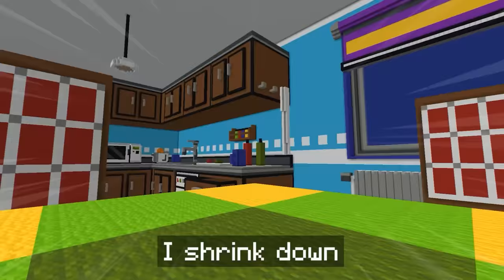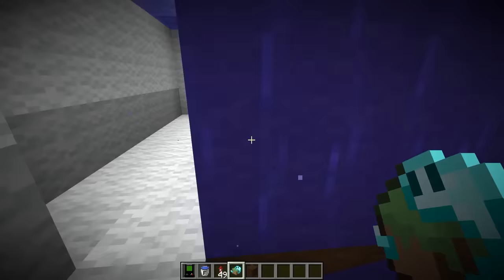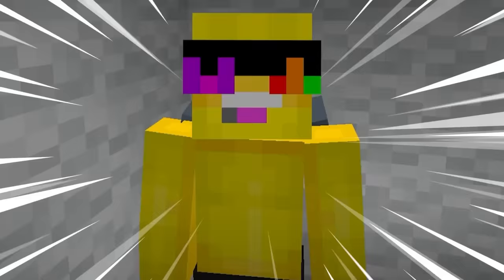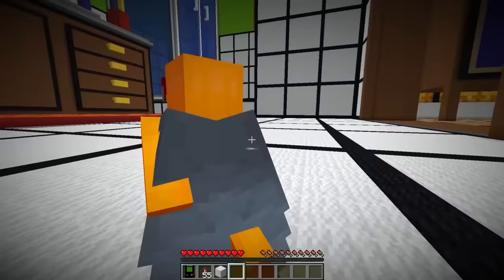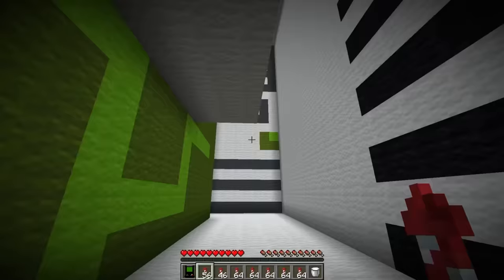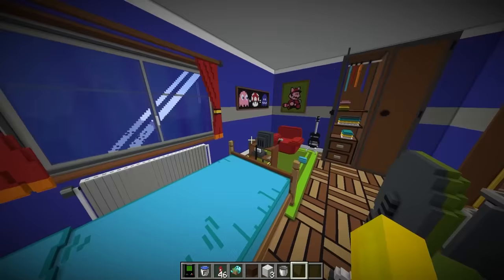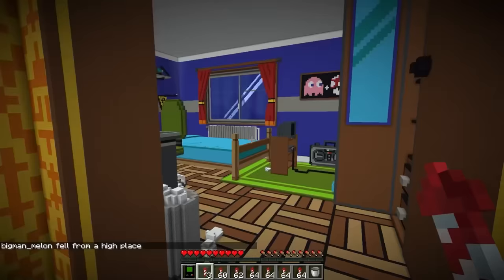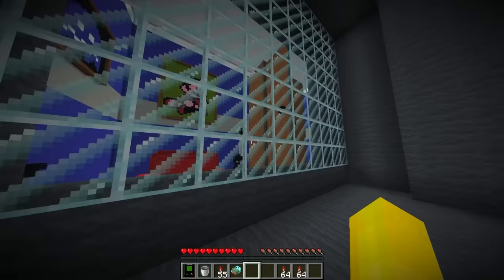GIANT vs TINY Hide and Seek in Minecraft!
GIANT vs TINY Minecraft Hide and Seek!

SUNNY and MELON play GIANT vs TINY HIDE AND SEEK In Minecraft! They use the Personal Shrinking Device in order to get bigger or smaller. Watch to see who wins!

Inspired by Maizen Wudo Omziscool Omz Cash Nico Cobey Mongo and Kory

Sunny Minecraft G.O.A.T.